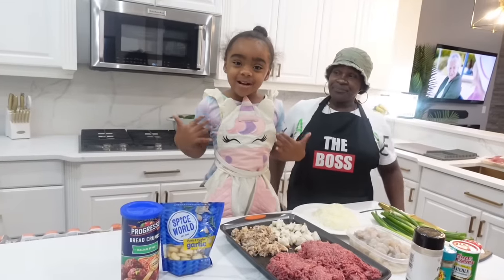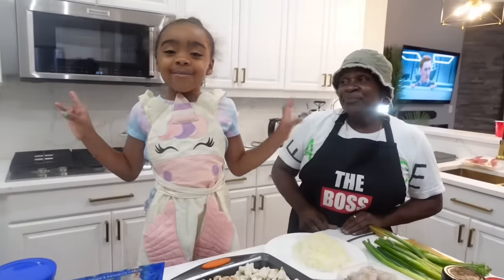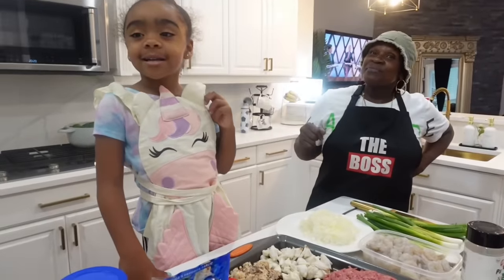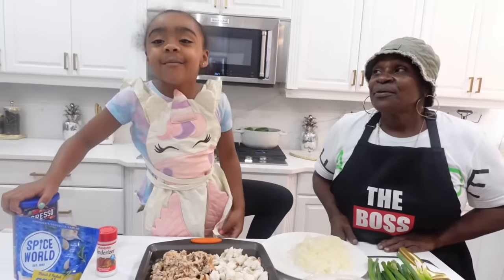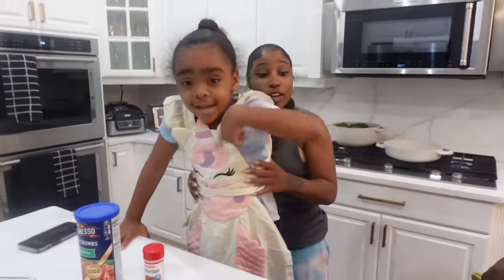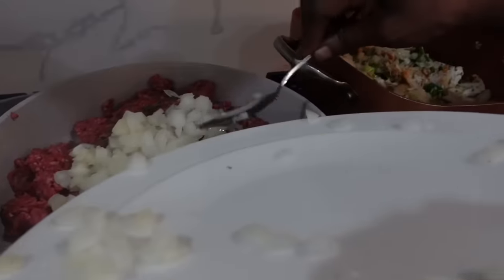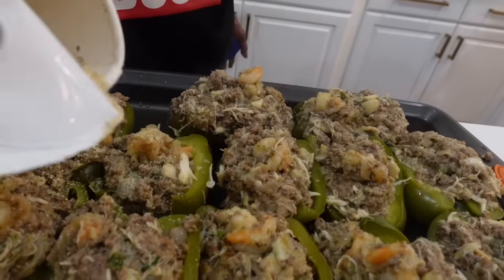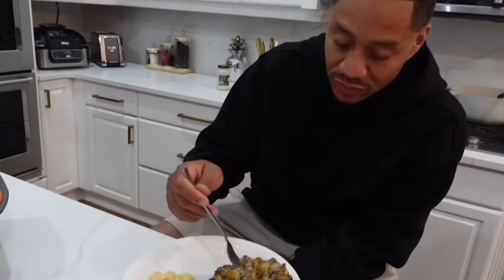Welcome To Mama Nita’s Kitchen. Here is My Famous Bell Pepper Recipe. 🫑😋